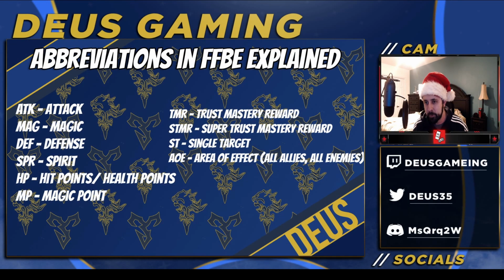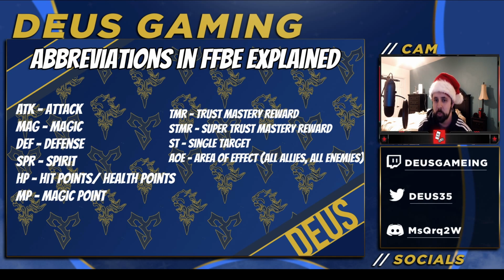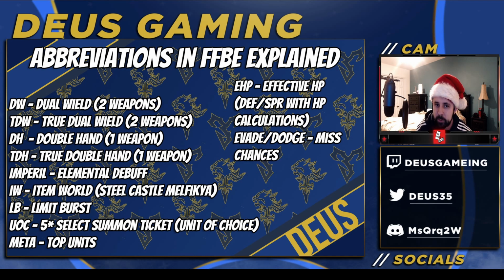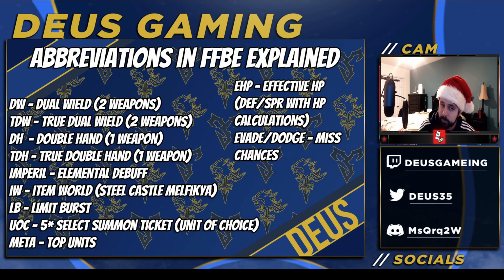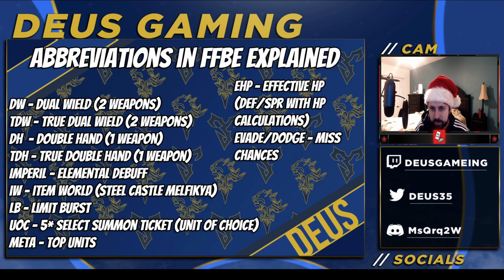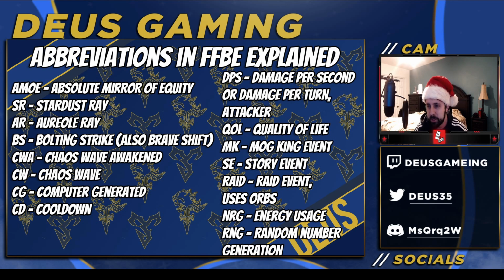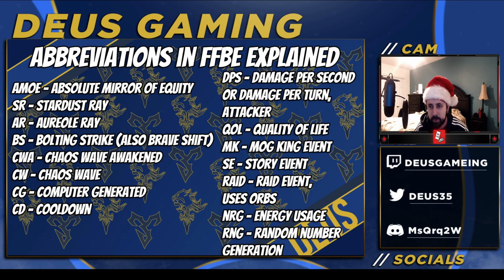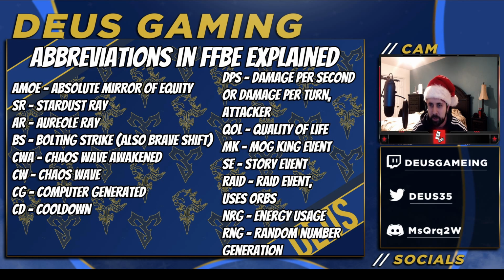FFBE Beginners Series 4: Abbreviations in Final Fantasy Brave Exvius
In this beginners guide video, I go over terms and abbreviations that a new player should become familiar with!

**MY Parler: @deusgaming